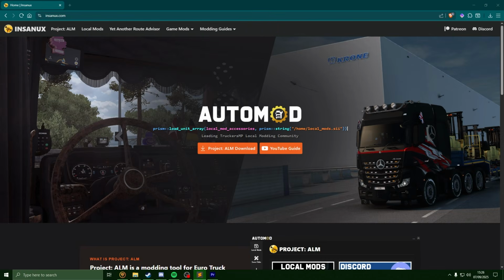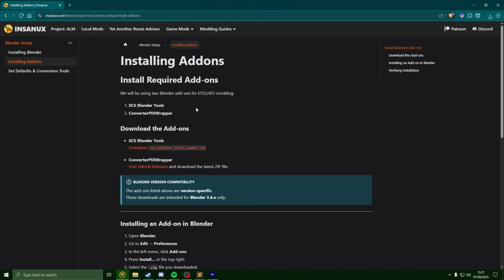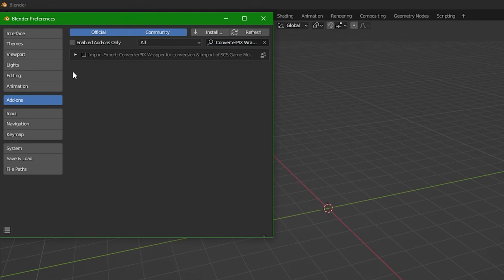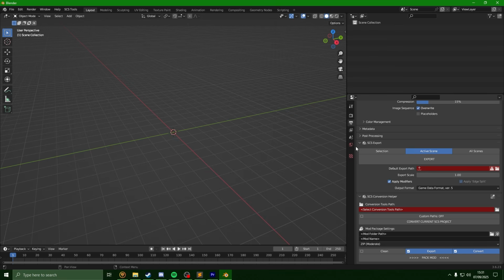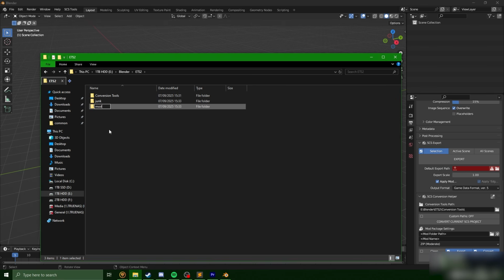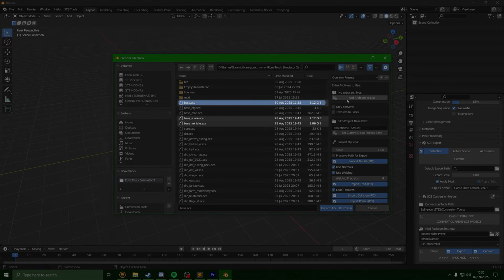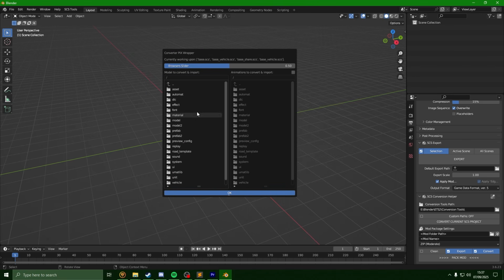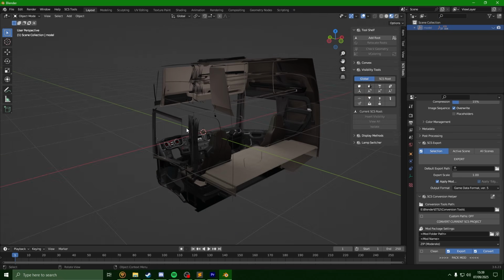Setup Blender for ETS2 | TruckersMP Local Modding Series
Hey Guys! Welcome to a new series I am creating for Blender on Euro Truck Simulator 2 and American Truck Simulator 2.

This series will be creating Local Mods which is a popular request from you guys in the discord.

This episode is setting up blender to be able to import models from ETS2/ATS and installing the required plugins.

and will be kept up to date.